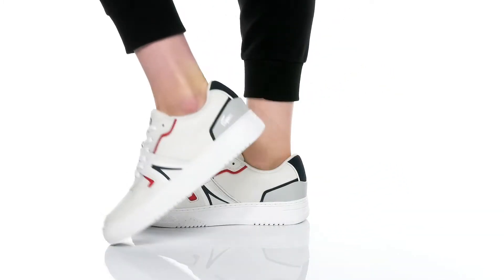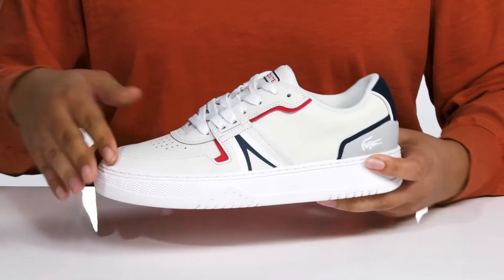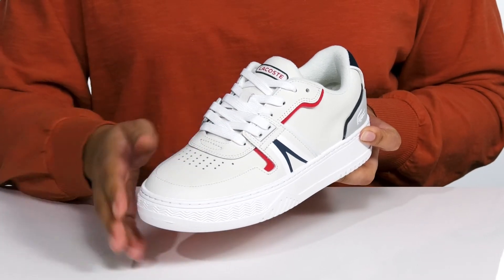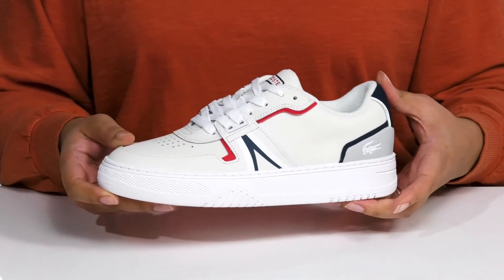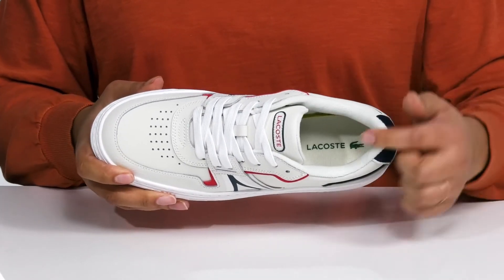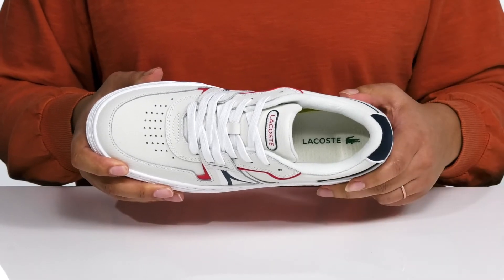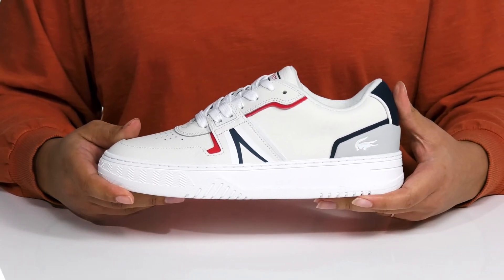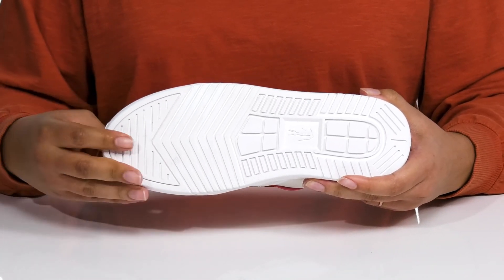Lacoste L-001 0321 1 SFA SKU: 9552175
For a clean, smart yet casual look, look no further than the Lacoste&trade; L-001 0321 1 SFA classic fashion sneakers.
Traditional lace-up styling offers a secure fit.
Classic round toe silhouette.
Cushioned footbed gives lasting comfort.
Padded tongue and collar provide added support.
Signature crocodile on heel counter.
Leather upper, lining, and insole.
Durable manmade outsole.
Imported.